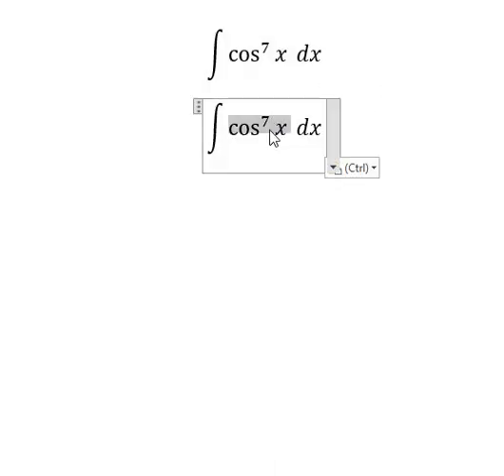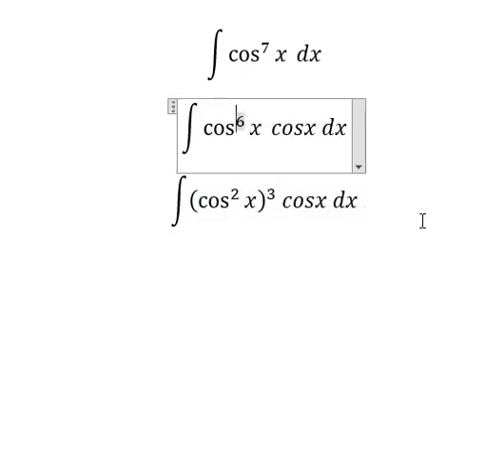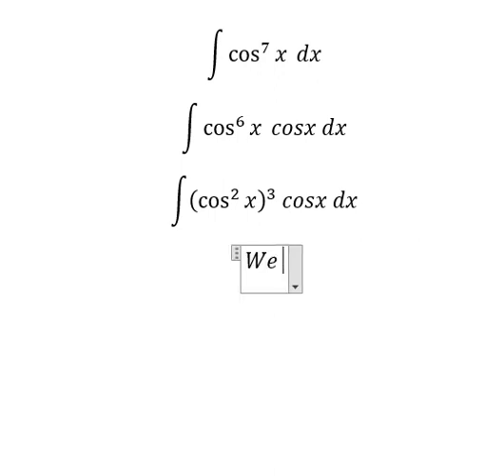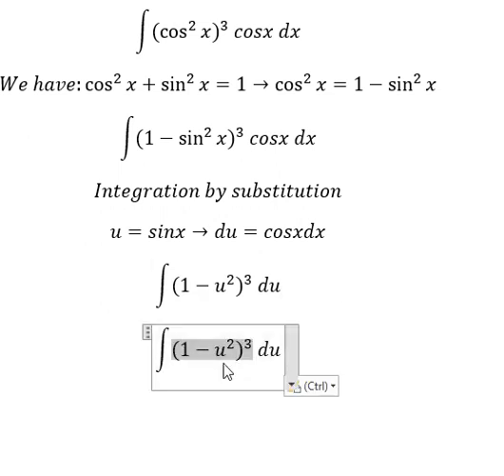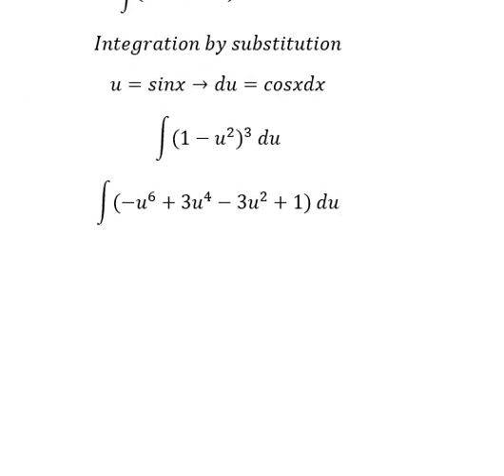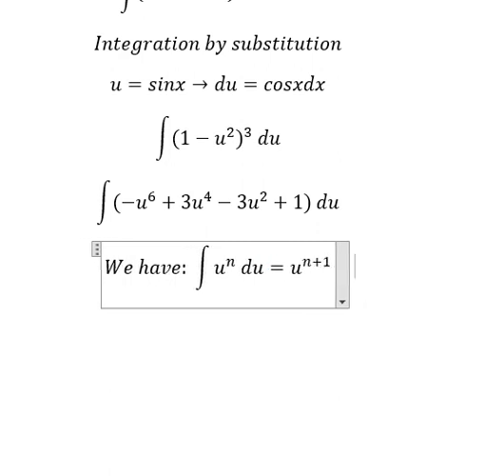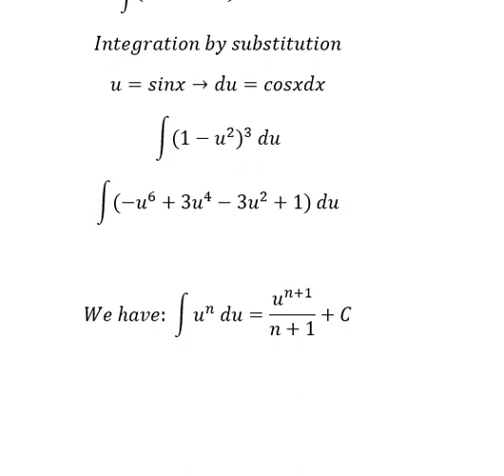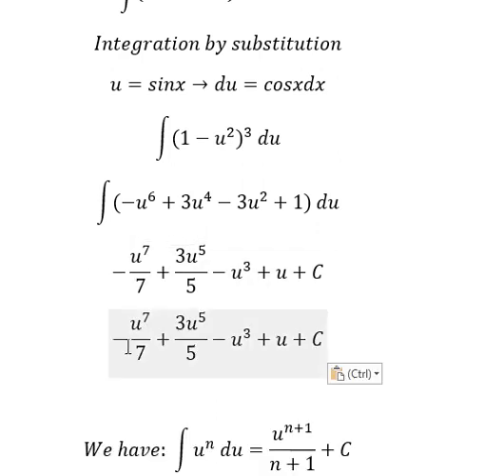Calculus Help: Integral ∫ cos^7 ⁡x dx - Integration by substitution - Techniques